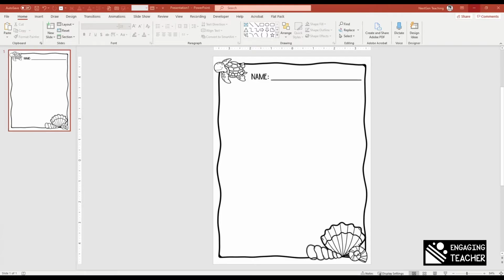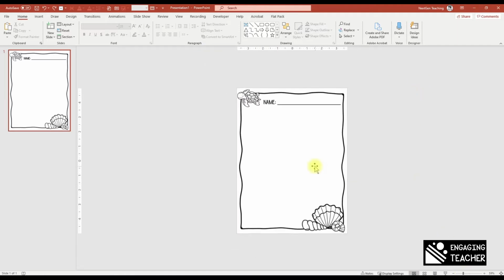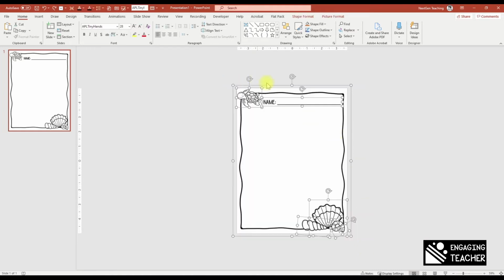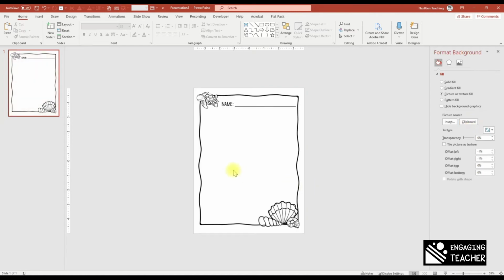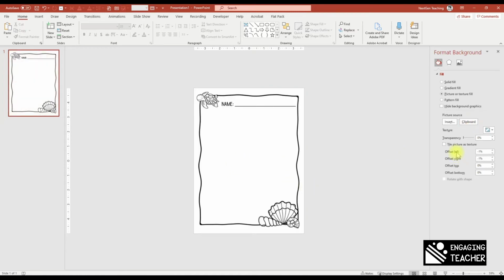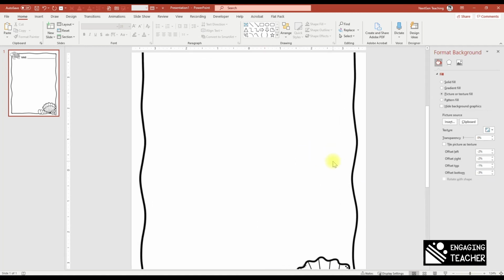Flattening Pictures in PowerPoint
How to flatten pictures in PowerPoint and save them in the background - without leaving PowerPoint.
Want to see how my TpT store is coming along?